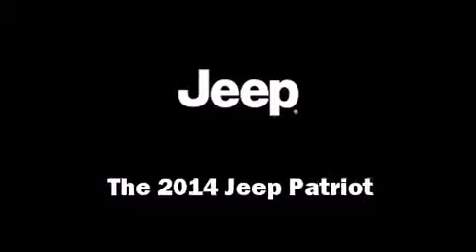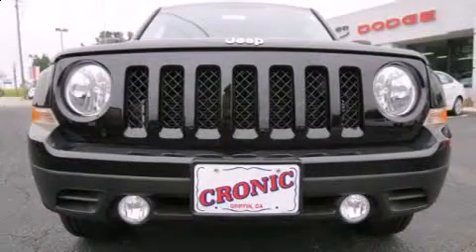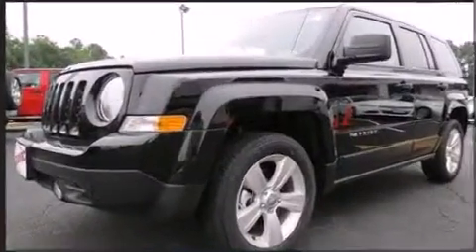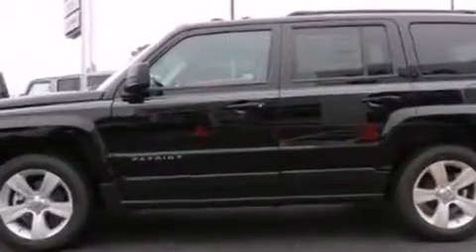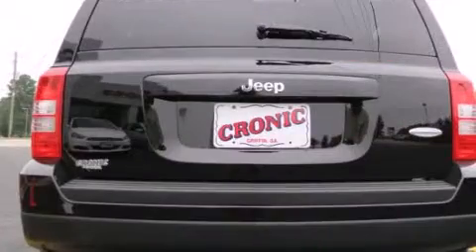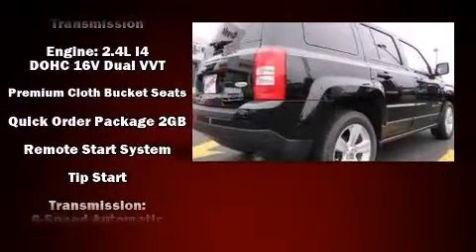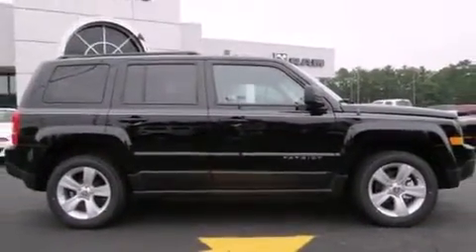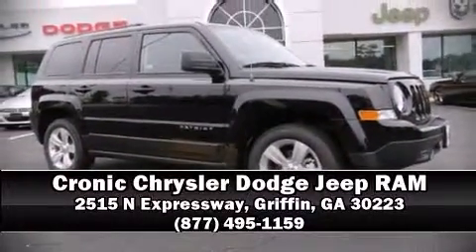2014 Jeep Patriot Latitude in Griffin, GA 30223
Load your family into the 2014 Jeep Patriot. It features an automatic transmission, front-wheel drive, and a 2.4 liter 4 cylinder engine. It includes heated seats, front bucket seats, front fog lights, tilt steering wheel, power door mirrors and heated door mirrors, cruise control, rear wipers, and much more. In the event of a rollover collision, side curtain airbags provide additional protection for outboard seated passengers. Our experienced sales staff is eager to share its knowledge and enthusiasm with you. They'll work with you to find the right vehicle at a price you can afford. We are here to help you.